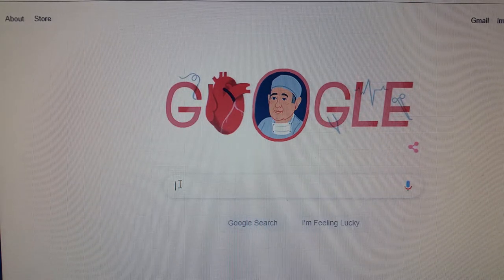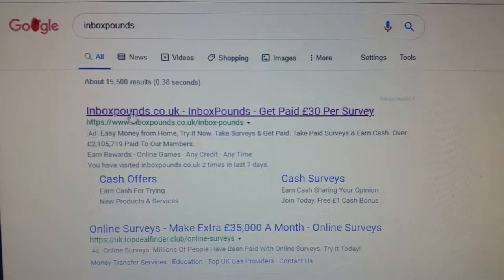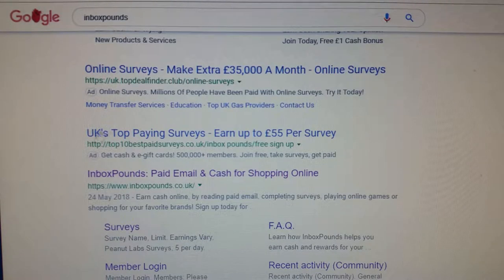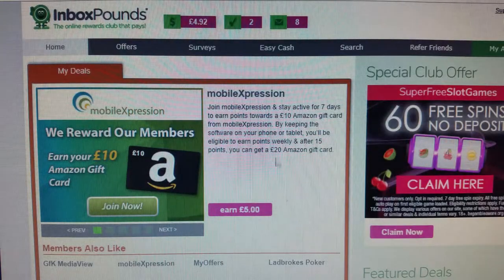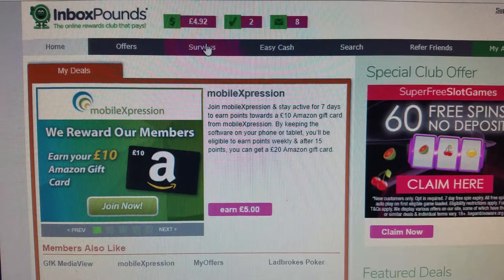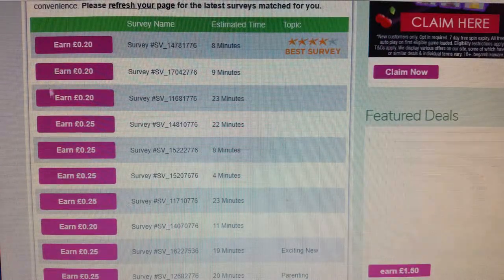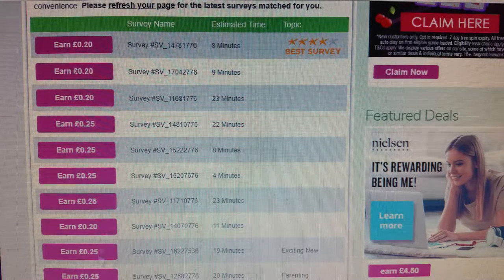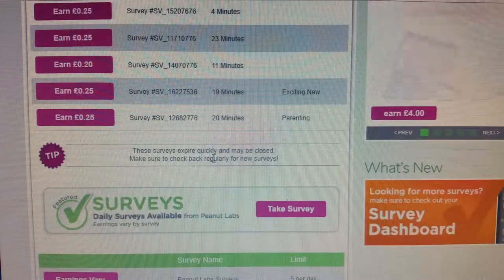how to make money on the side from home easy ways best ideas paid survey online extra cash July 2019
how to make money on the side from home easy ways best ideas paid survey online extra cash July 2019 work from home using your computer.
*Follow me to stay updated on what i'm doing next!*
This channel is all about Ebay selling reselling saucing item to sell on Ebay for profit ,Online marketing, how to make money online, how to make money dropshipping, making money on YouTube. making money on eBay I started doing eBay some 15 years ago over these years I've gained so much information I would like to share with you.
Epson printer ink
Epson xp printer
EBay branded packaging
Postal scale Postal scales
My other interests!!!